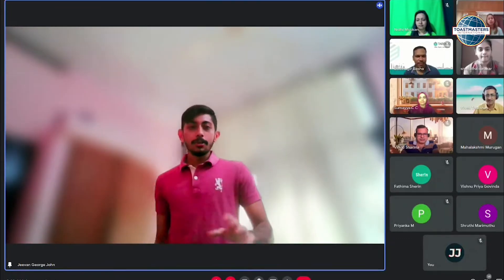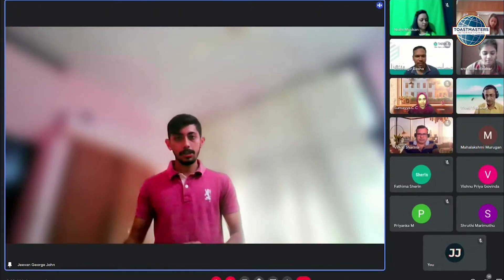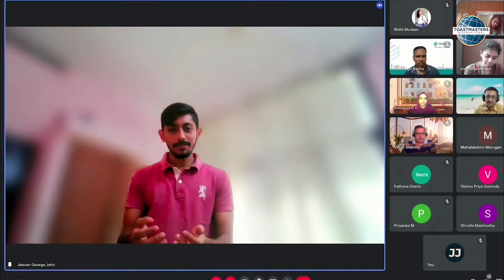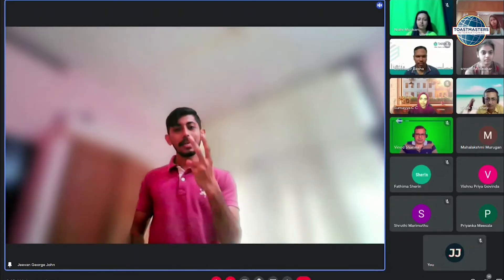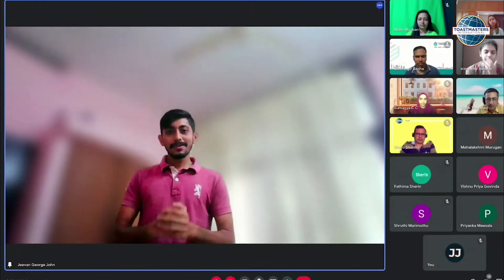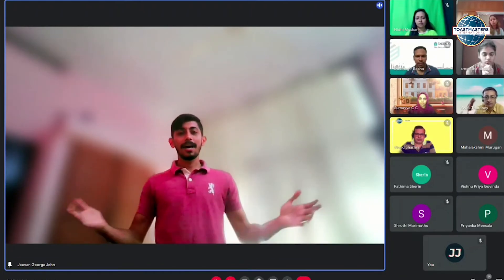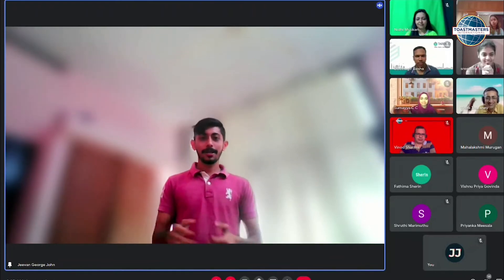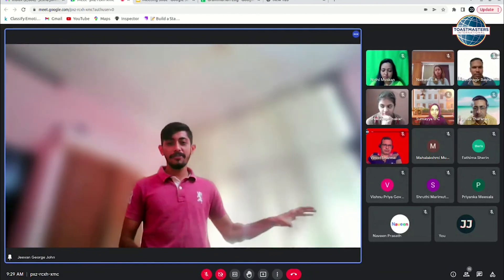Toastmasters speech | L2P2 | Leadership Styles | Jeevan George John | 355th meeting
Tarento India Toastmasters Club (TITMC)
Tarento Group